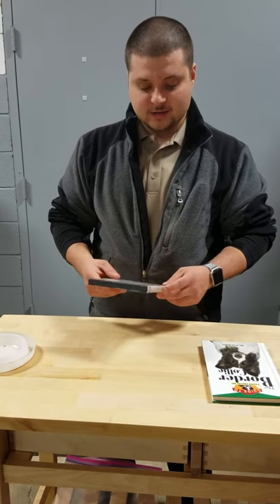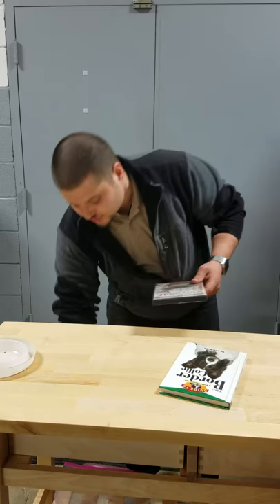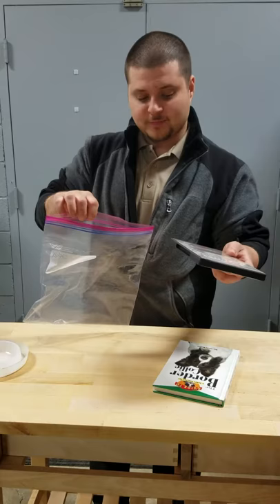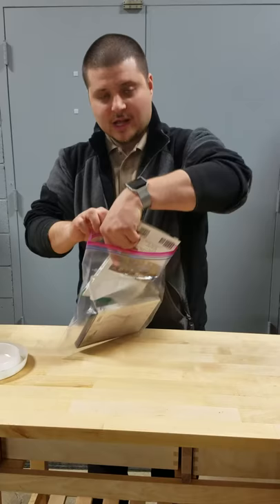CDIS Libary Book - How to save a bed bug for proper identification - part 1